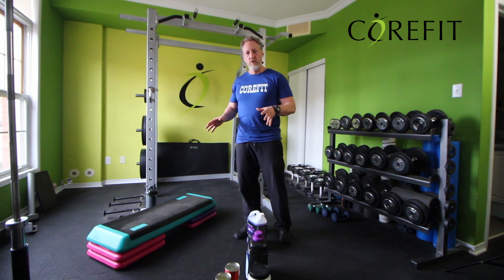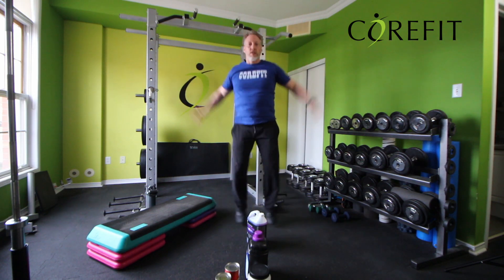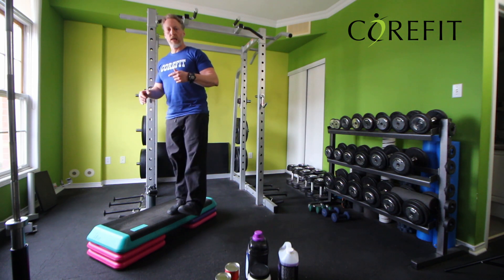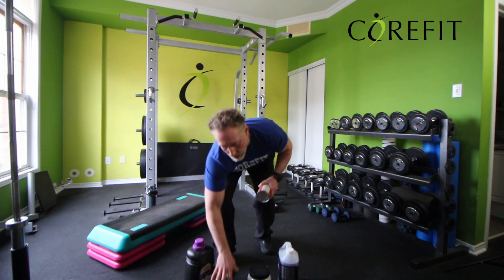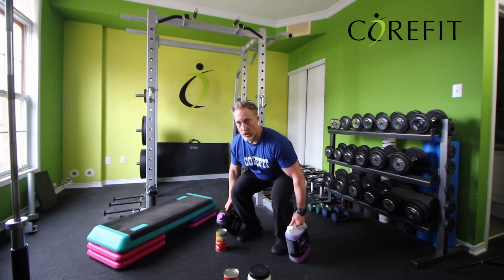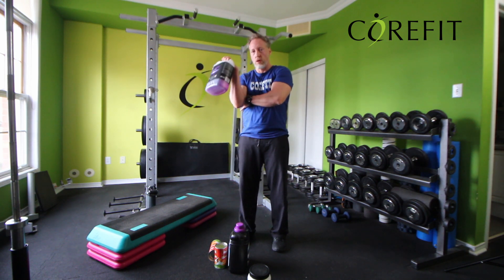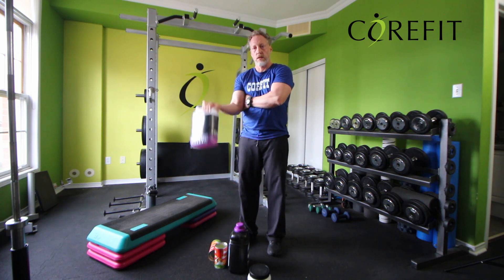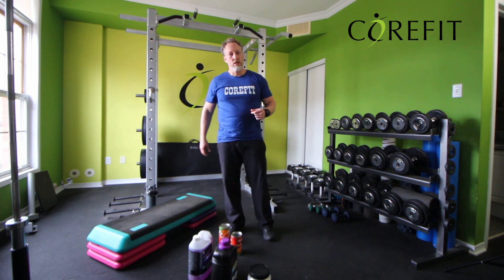Home Workout #2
Stuck Home.  Need to workout.  No problem, I got you.  Here is a home workout you can do with household items.  Have fun!